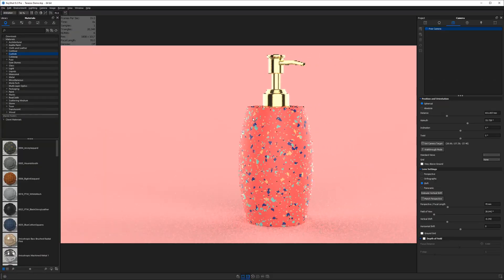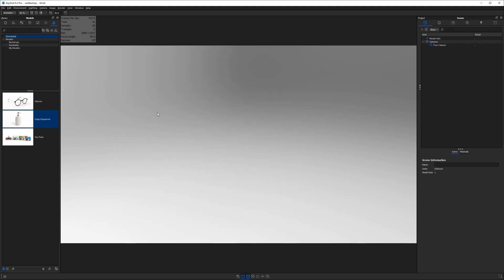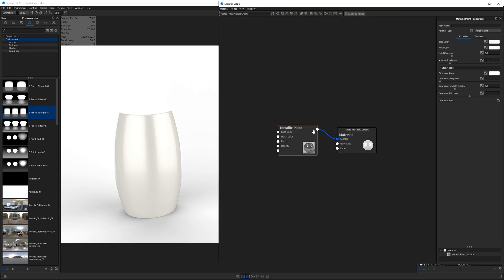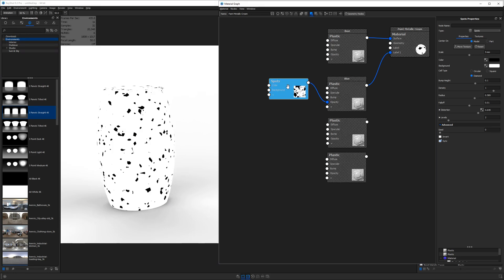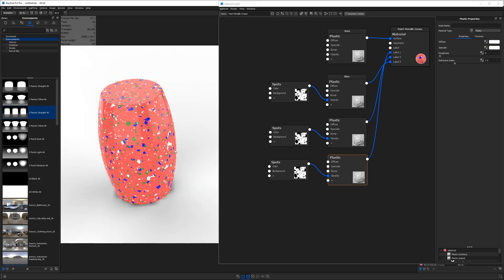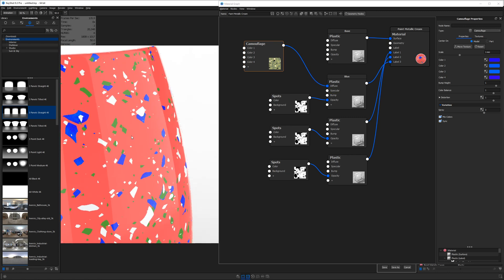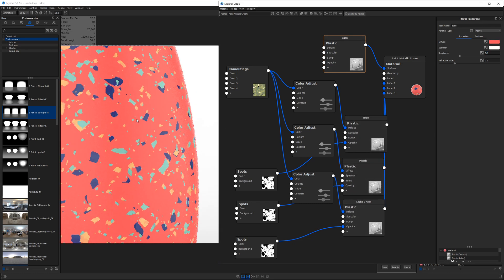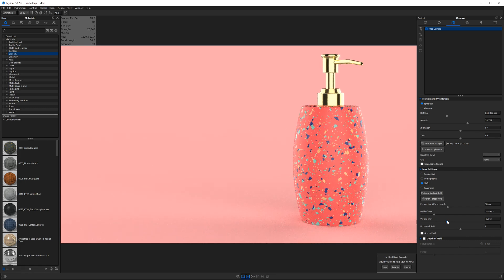Tutorial: Procedural Terazzo Material in KeyShot's Material Graph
This tutorial walks you through how to use KeyShot's material graph to make a custom procedural Terazzo material.